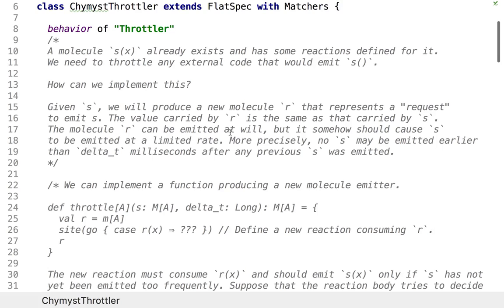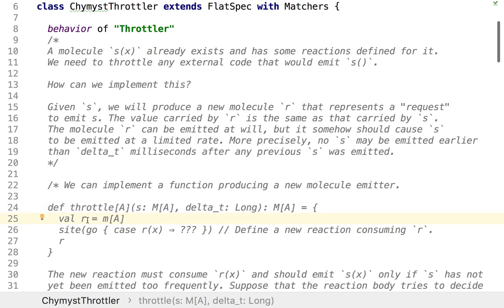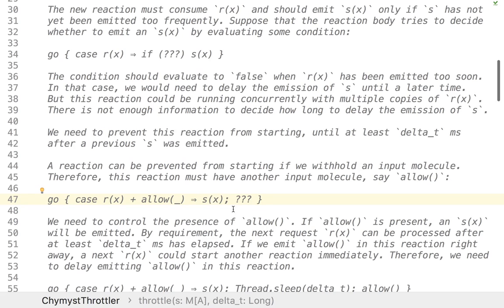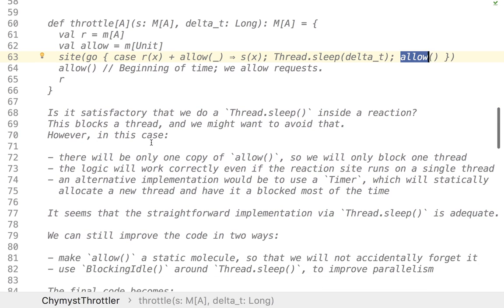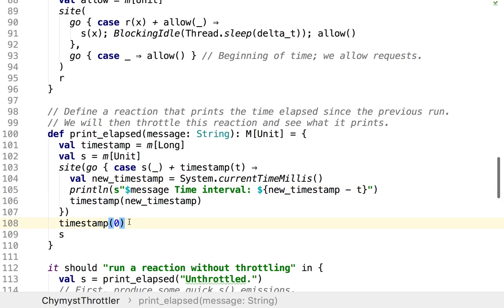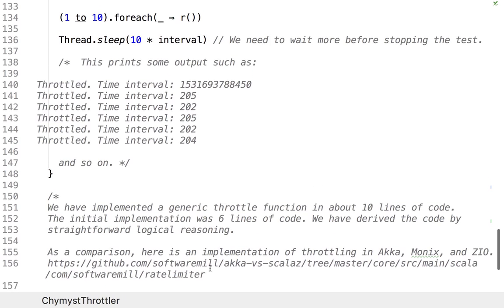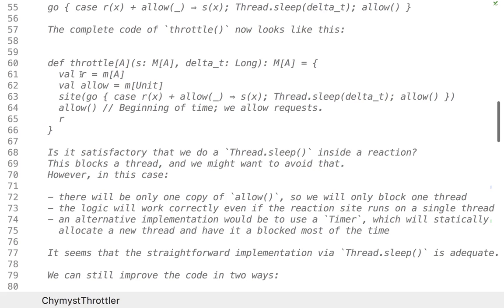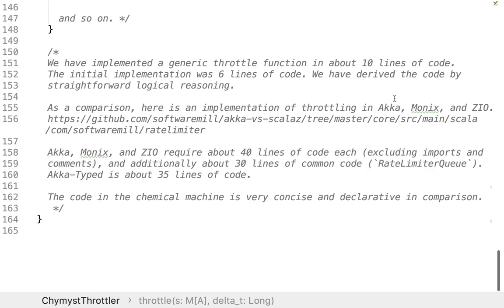Throttling (Concurrent programming in the Chemical Machine)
This short tutorial implements a simple throttling (or "rate limiter") function for the Chemical Machine.

In this tutorial, I will:

- Use systematic, logical reasoning to derive the implementation of the throttling functionality from the given requirements
- Package the throttling code as a generic function
- Test the code
- Briefly compare with throttling implementations for Akka, Monix, and ZIO
- Illustrate how the Chemical Machine enables programmers to write declarative ("obviously correct") concurrent code

"Concurrency in Reactions", a tutorial book on `Chymyst` and Chemical Machine programming